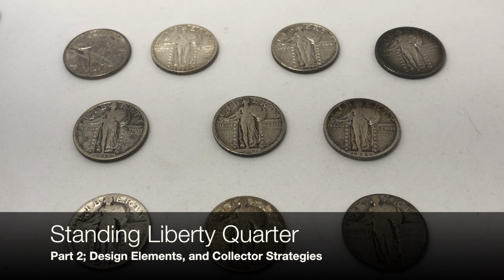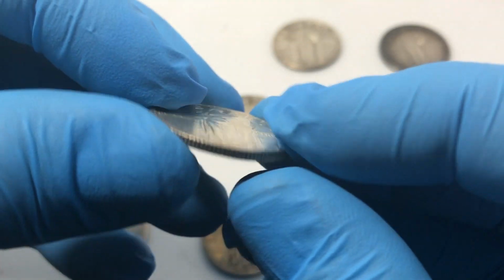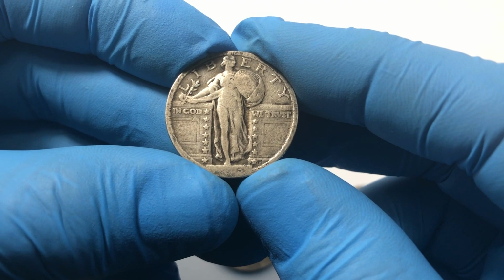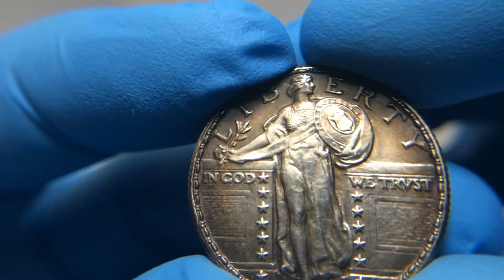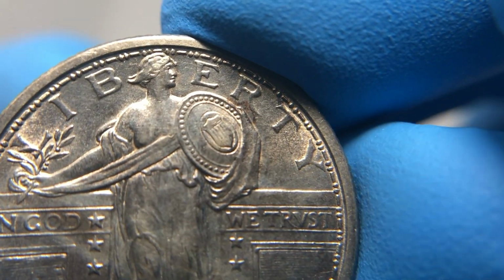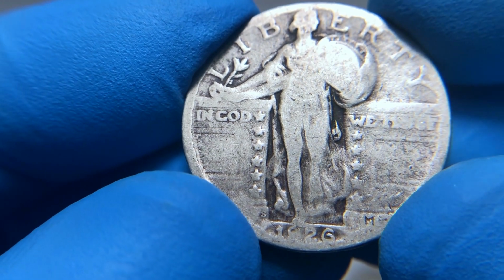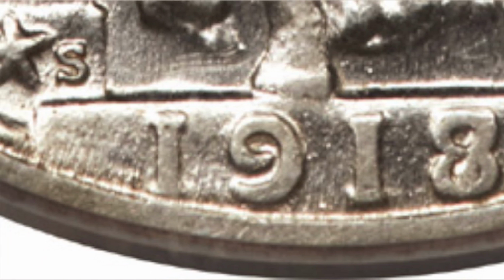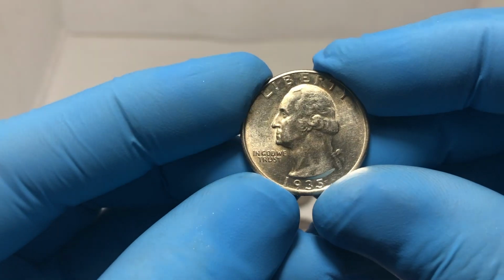Standing Liberty Quarter Collecting Strategies!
This is part 2 of my mini series on the SLQ! I use my own coin collection to highlight design elements, and go over collecting strategies for this beautiful US coin!
I dip more into the design, Show you where mint marks are located, we get into grading, and high points to look at when grading. I go over the Full Head designation on Standing Liberty's, Key Dates to collect in this challenging series, and Mint totals for each year!